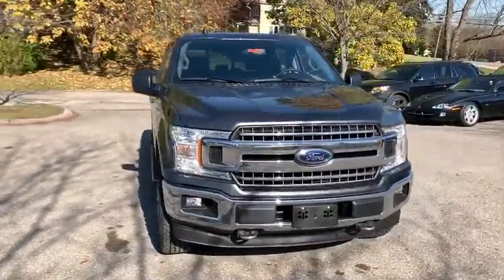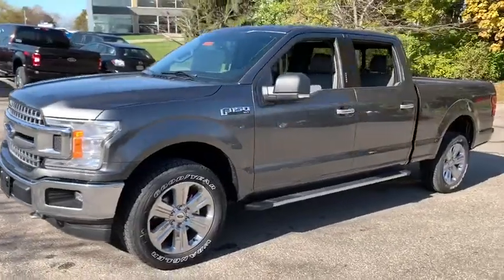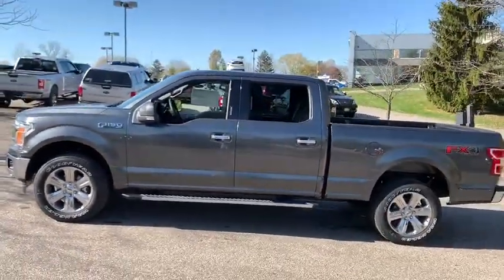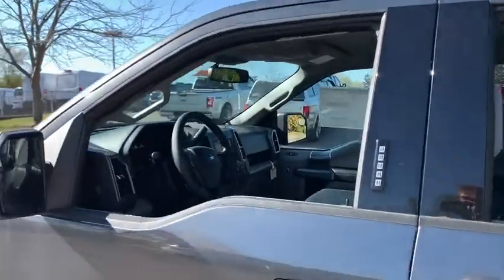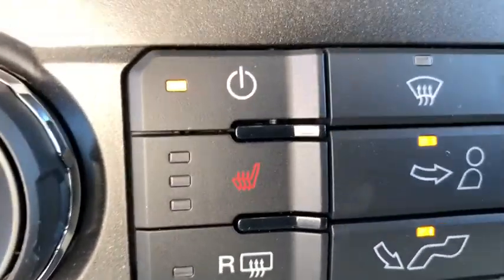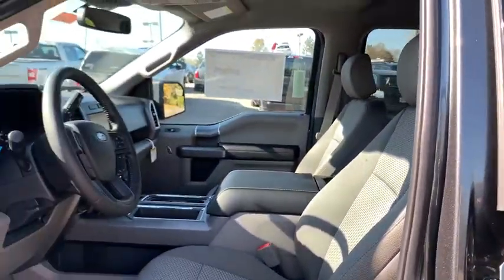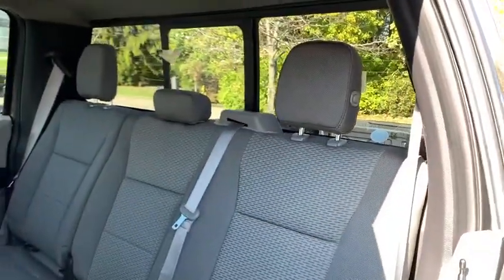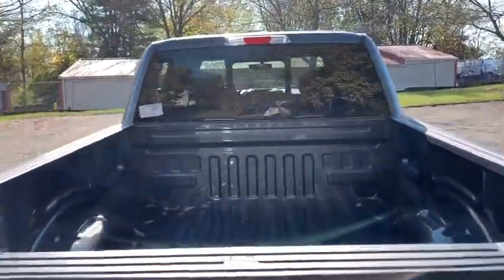2019 Ford F-150 Columbus, Delaware, Powell, Marion, Sunbury OH F190609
Magnetic New 2019 Ford F-150 available in Delaware, Ohio at Byers Ford. Servicing the Columbus, Powell, Marion, Sunbury, OH area.

Byers Ford
1101 Columbus Pike